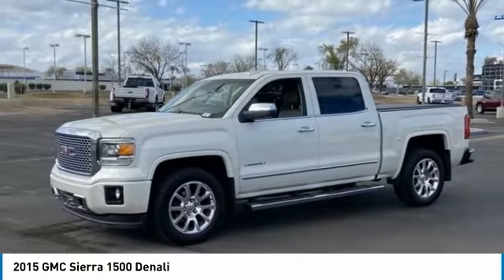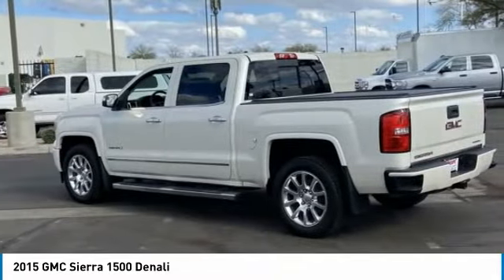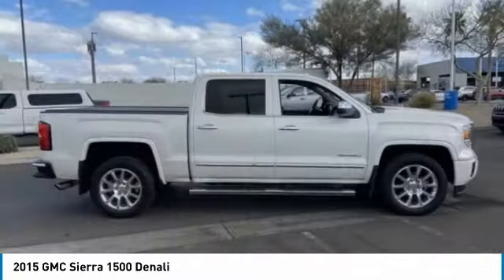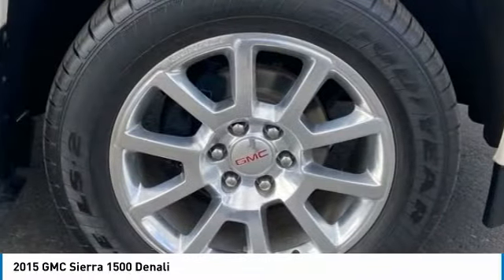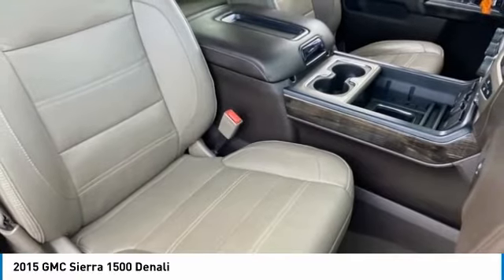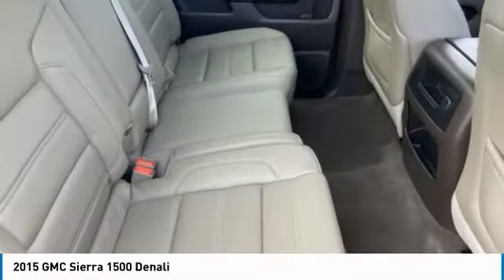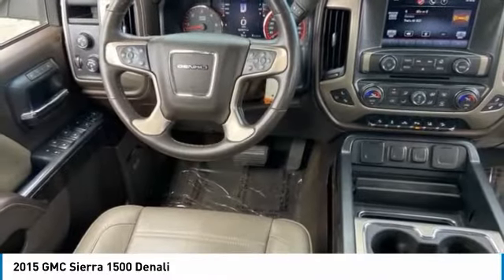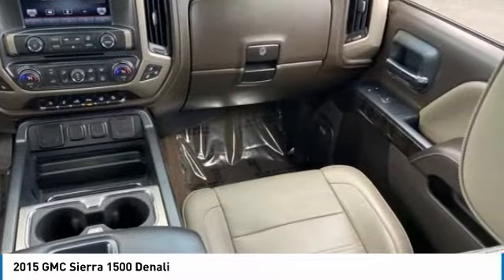2015 GMC Sierra 1500 NJ3019C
Recent Arrival!White Diamond Tricoat 2015 GMC Sierra 1500 4WD 4D Crew CabClean CARFAX. Odometer is 26143 miles below market average! 16/22 City/Highway MPGEcoTec3 5.3L V8 Flex Fuel 6-Speed Automatic Electronic with Overdrive 6-Speed Automatic Electronic with Overdrive, 4WD, Cocoa/Dune Leather.At Tempe CJDR and Kia, we are committed to providing our customers with SAFE and RELIABLE vehicles at the RIGHT PRICE! All pre-owned vehicles are subject to an extensive 110 point inspection, and ALL reconditioning costs are already included in the price of the vehicle. *Tempe $1,000 Finance Bonus Cash discount only available for standard prime lender conventional financing arranged through Tempe Dodge OAC. We reserve the right to determine customer eligibility for the $1,000 Tempe Finance Bonus Cash discount.Awards:* 2015 KBB.com Brand Image AwardsReviews:* Powerful and fuel-efficient engines; many available configurations; well-built, comfortable interior; quiet highway ride. Source: Edmunds* The GMC Sierra 1500 possesses chiseled features and distinct lines that not only make it look imposing, but increase how aerodynamic it is as well. In front, between the projector beam headlights, there is an incredibly striking and enormous chrome grille. While driving, it takes in a large portion of the air for cooling the engine, and lets the remainder glide across the truck. It is complimented by a bumper made of sculpted steel, a strong angled hood, and bulging fender flares. The changes made to the truck body, and the resulting improvements in air flow, add up to a quieter cabin for you and your passengers. Plus, its new hydraulic body mounts help mitigate vibrations to give you a smoother and more comfortable ride. The seats utilize a new design for lasting comfort, and reduced fatigue. On select models, the instrument panel incorporates a high-end soft feel, combined with trim made of aluminum for an overall look that is very stylish. The instrument panel has been laid out in such a way that your controls are now easier to get to and see, with larger buttons and knobs, which are more convenient to grab. Spoil yourself with the available 8-inch IntelliLink touch-screen system that you can opt for on SLE and SLT trims. It lets you control your radio and make calls hands-free, wirelessly stream music from your phone, use the rear view camera, and operate the navigation system. Sierra 1500 comes with a choice of 3 powerful engines, a 4.3L V6 EcoTech3 Engine with 285hp, a 5.3L V8 with 355hp, and a 6.2L V8 with 420hp. You have the choice between the Crew Cab, Double Cab, and Regular Cab, and all except the Double Cab give you the option of two different box sizes and having towing capacities from 5,800-12,000lbs. Source: The Manufacturer Summary* If you need a half-ton pickup with the most horsepower and a class-leading 12,000-pound trailer rating, the 2015 GMC Sierra full-size pickup has you covered. Bigger-than-life styling is augmented by a plush interior and a host of cutting-edge safety and communication features. Source: KBB.com